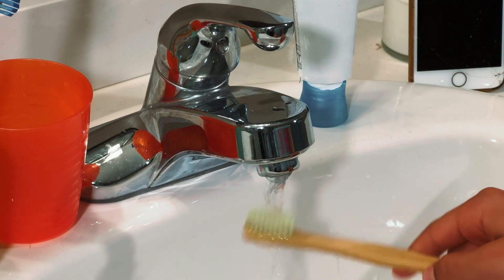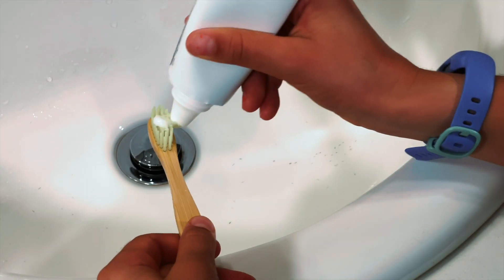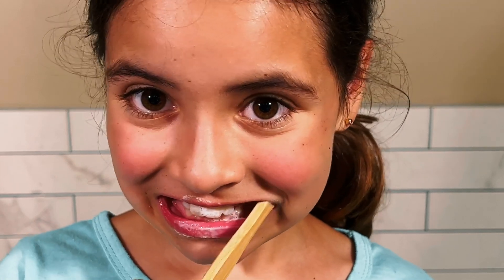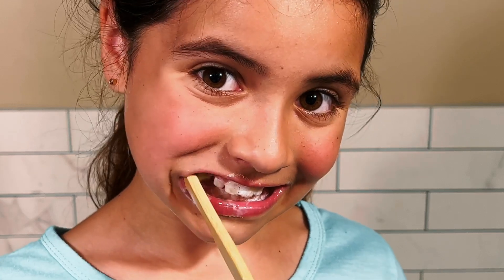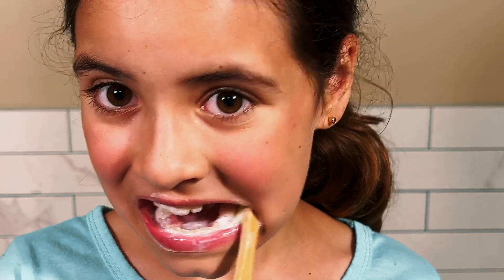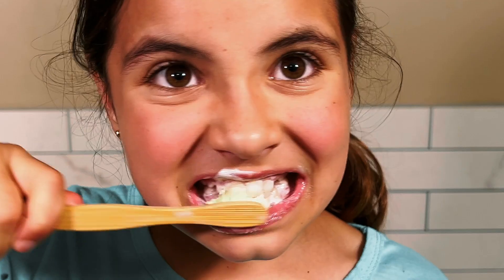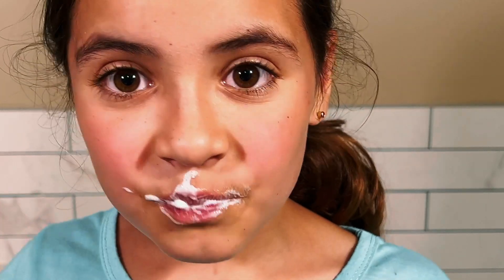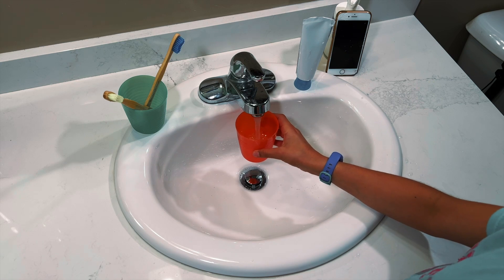Ross J Harvey - archives - Brushing Your Teeth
Ross J Harvey - Centre for Interdisciplinary Research and Collaboration in Autism - 2022

Part of a video series to teach autistic children / children with autism how to brush their teeth.

Ross J Harvey - director, video recording, audio recording, lighting, video editing, audio mixing, colour grading, graphic animation